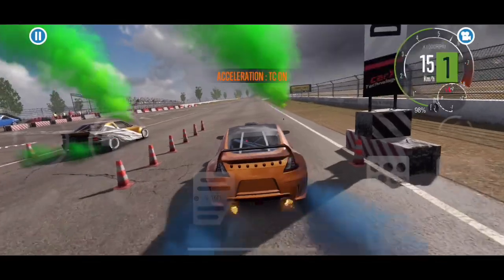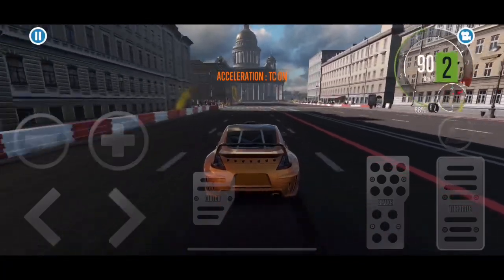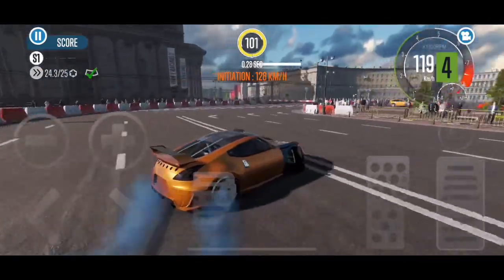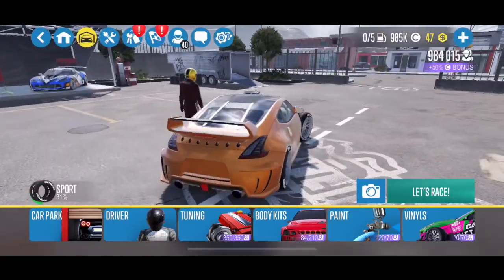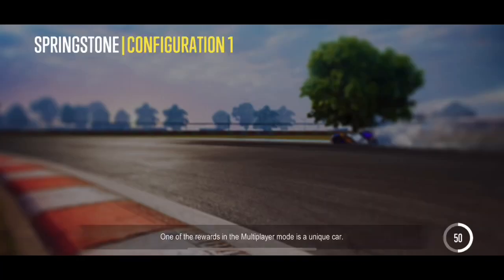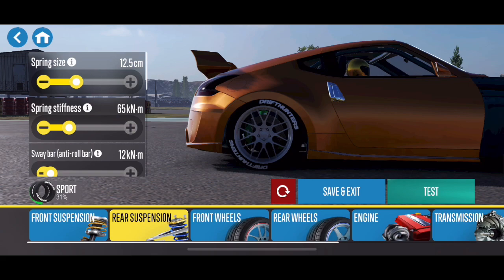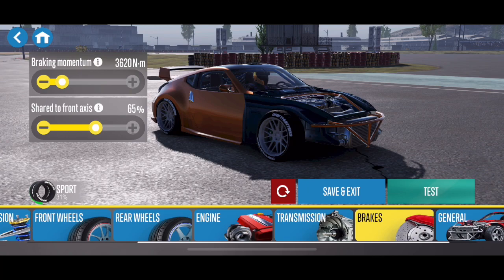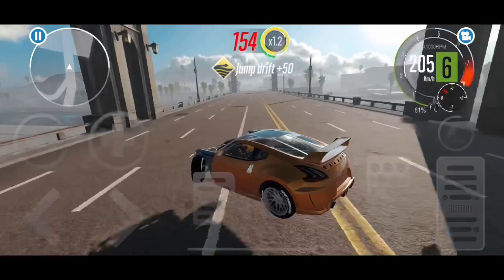GT-R Swapped 370Z Zismo Full Tune Details (Carx Drift Racing 2)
Full tune details on the Zismo in game with the 3.8L TT V6 swap!